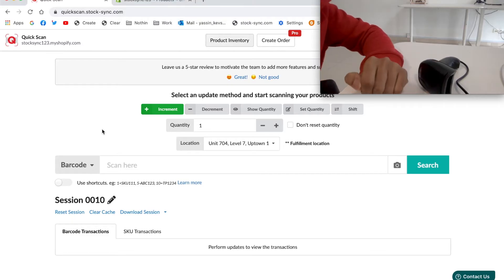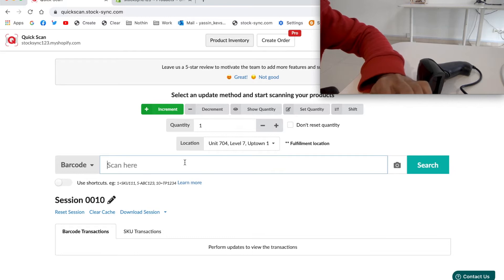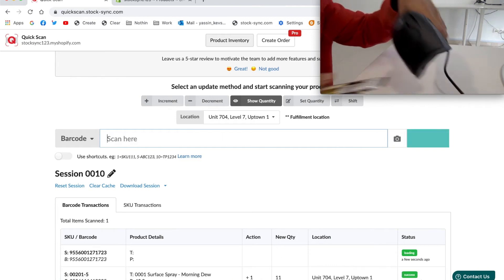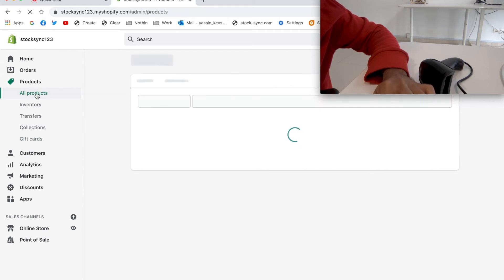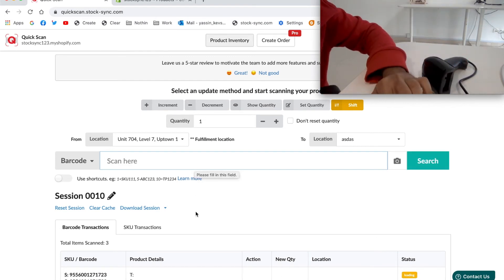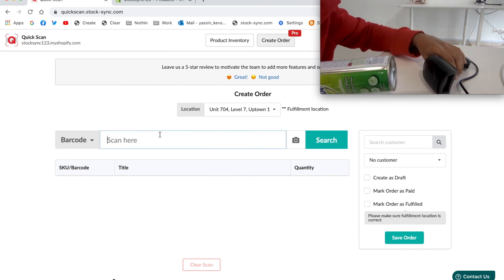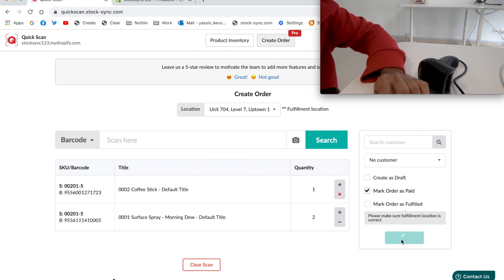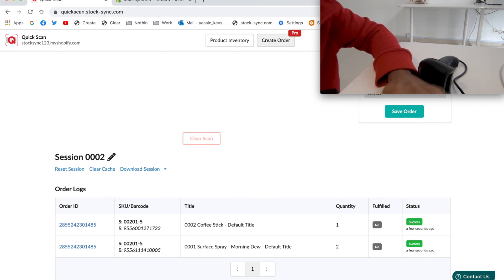Update Shopify product inventory and create orders with Quick Scan using a barcode scanner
This video will demonstrate how you can update your Shopify inventory and create orders using a barcode scanner with the help of Quick Scan. Quick Scan supports any barcode scanner that connects to your laptop or pc using USB or Bluetooth.